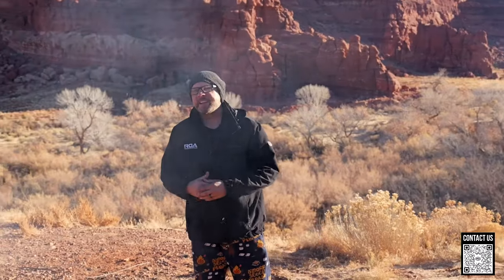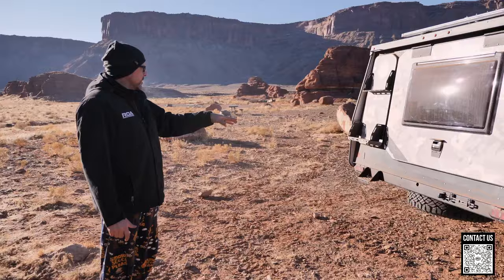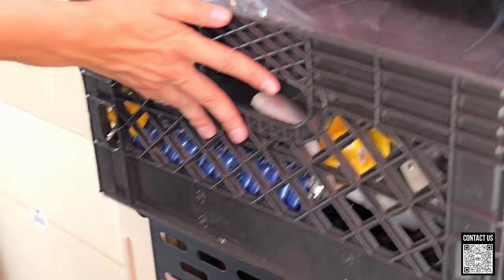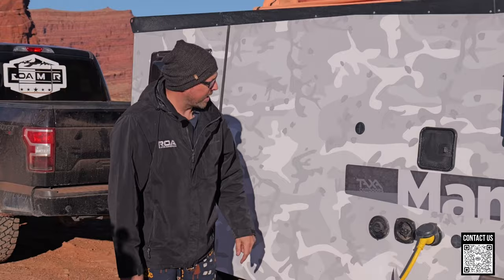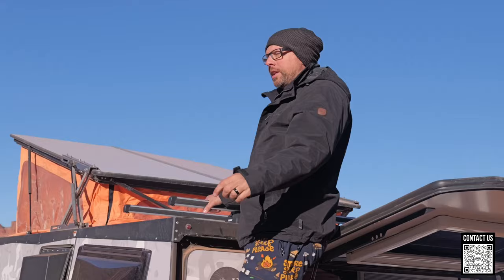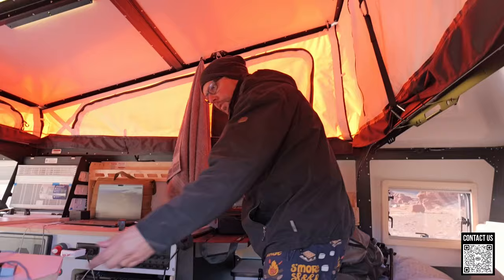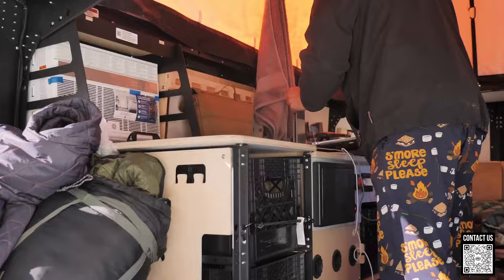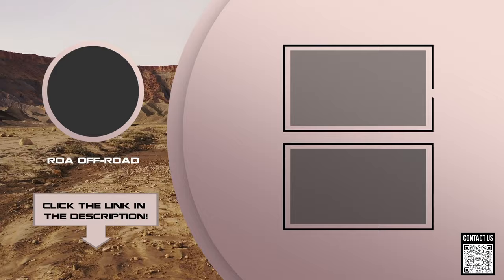This Off-Road Trailer Surprised Us! | First Impressions Taxa Mantis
Randy dives into the Taxa Mantis Overland for the first time ever! At ROA, we've hidden the Taxa from Randy up to this point and wanted to capture his authentic reaction on camera for everyone to see! If you've never seen this camper before, you'll want to check this out!